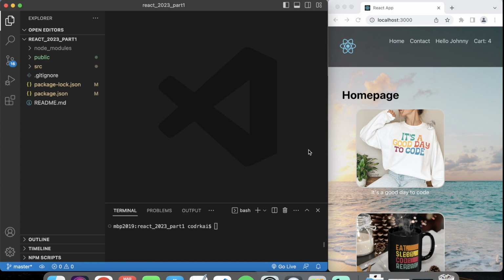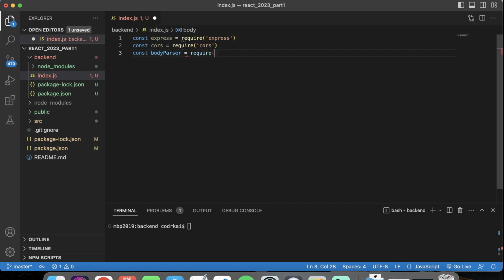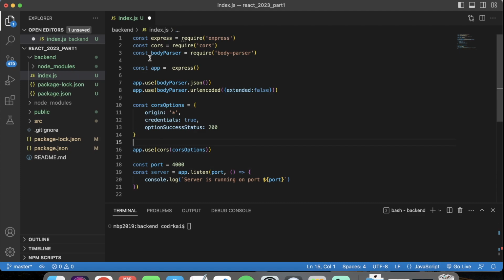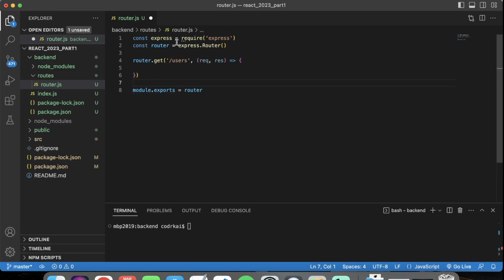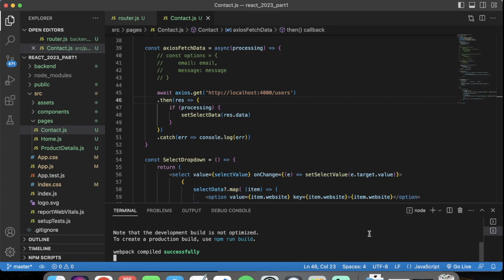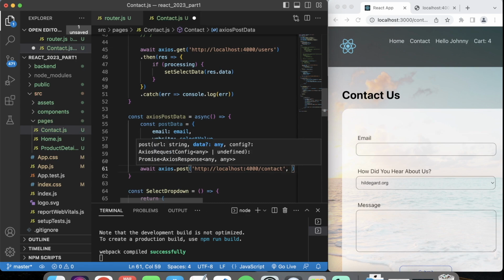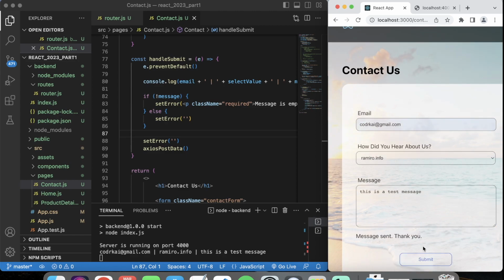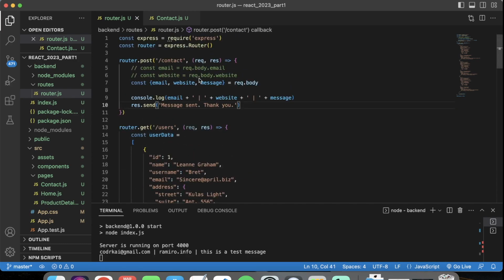React JS Tutorial [2023]: Backend Server Setup Using NodeJS and Express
This is how to set up a backend to work with React JS. This backend uses Node JS with Express, Cors, and BodyParser. I also show how to set up the proxy on the front end, and discuss how the frontend and backend work together. I then create a GET and POST on the backend and use the frontend to post the data.

At the end of this React JS Series, I will post the full code on my github.